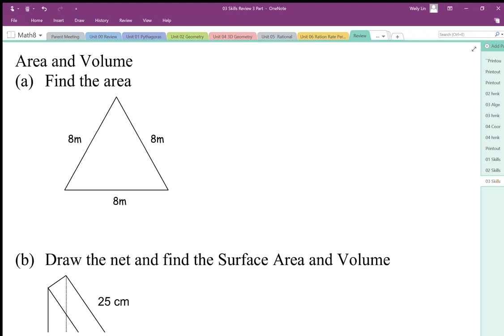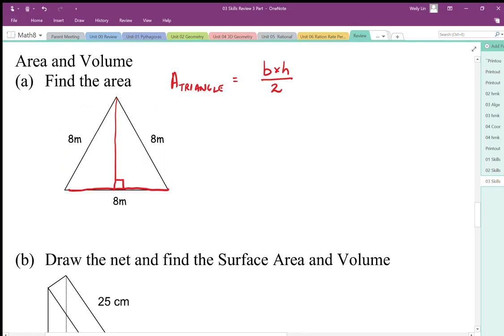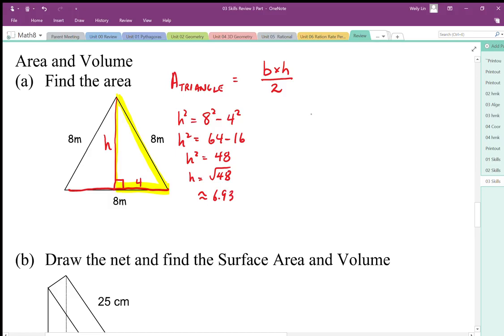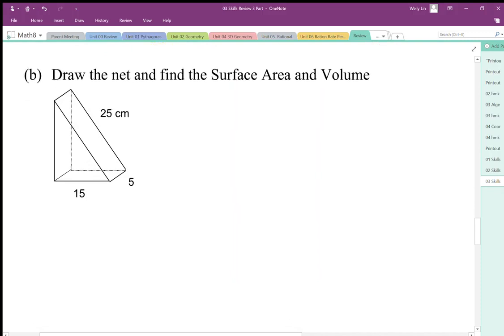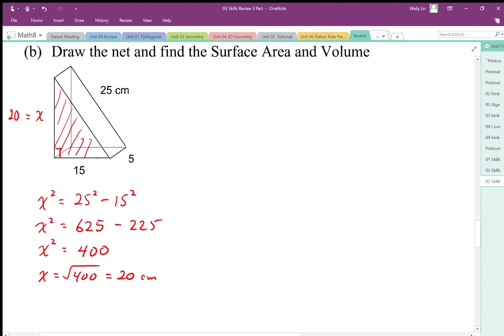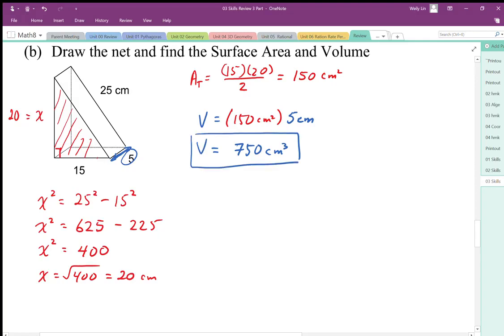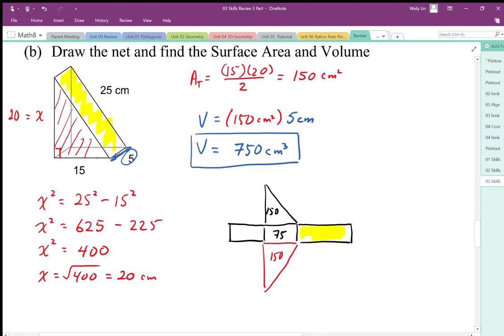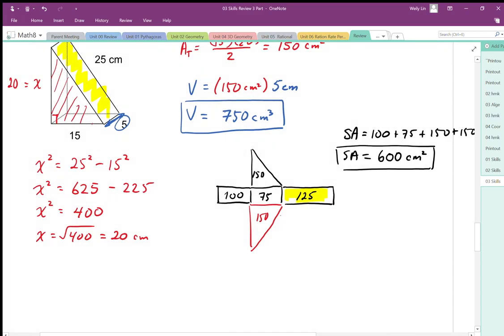03 Skills Review 3 Part3